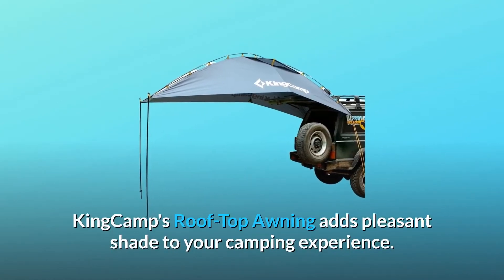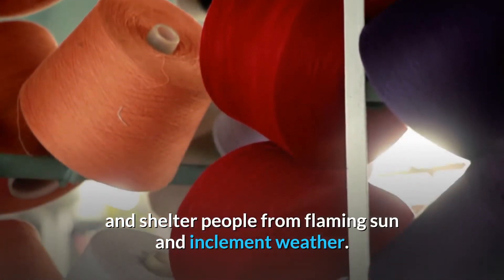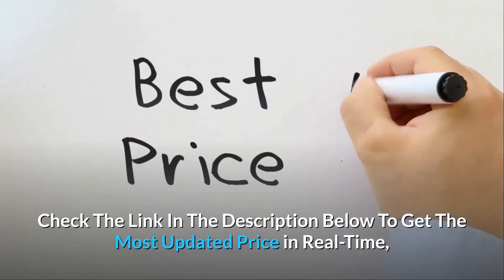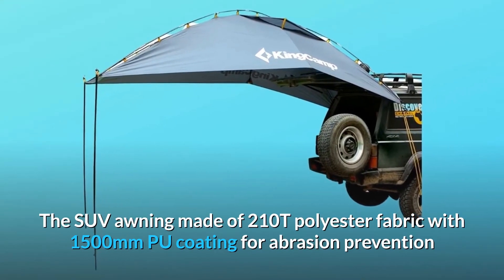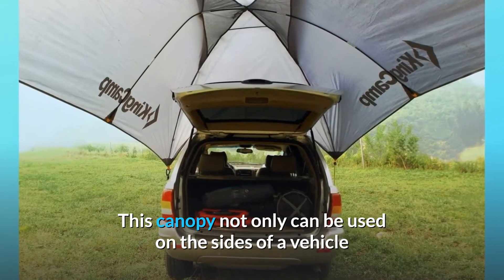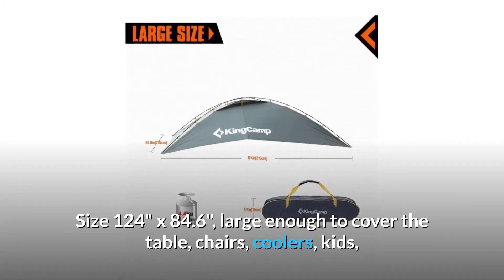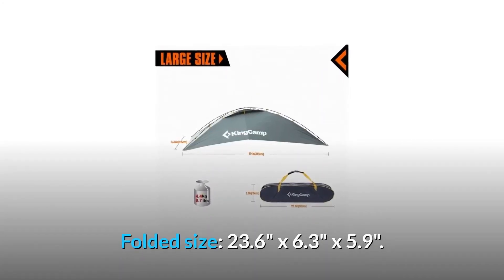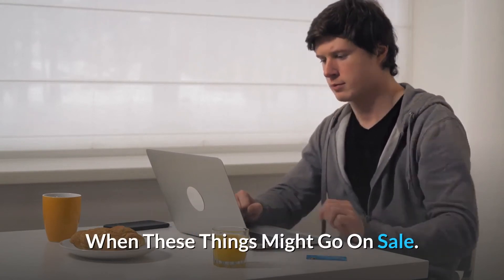KingCamp Awning Sun Shelter SUV Tent Review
Check Amazon's latest price (These things might go on Sale)

KingCamp Awning Sun Shelter SUV Tent - kingcamp awning sun shelter suv tent auto canopy portable camper trailer tent roof top car shelter. kingcamp awning sun shelter auto canopy camper trailer tent roof top for beach  suv  mpv  hatchback  minivan  sedan  camping  outdoor  anti-uv tents  portable.

kingcamp awning sun shelter auto canopy camper trailer tent roof top for beach, suv !

KingCamp Awning Sun Shelter - kingcamp awning sun shelter auto canopy camper trailer tent roof top for beach, suv !

redcamp waterproof car awning sun shelter, portable auto canopy camper trailer sun shade for campin.
kingcamp awning sun shelter suv tent auto canopy portable camper trailer tent roof top car shelter.
redcamp waterproof car awning sun shelter  portable auto canopy camper trailer sun shade for camping  outdoor  suv  beach grey/army green..
kingcamp awning sun shelter auto canopy camper trailer tent roof top for beach  suv  mpv  hatchback  minivan  sedan  camping  outdoor  anti-uv tents  portable.

KingCamp Awning SUV Tent - kingcamp awning sun shelter suv tent auto canopy portable camper trailer tent roof top car shelter.
kingcamp awning sun shelter auto canopy camper trailer tent roof top for beach  suv  mpv  hatchback  minivan  sedan  camping  outdoor  anti-uv tents  portable. multi-purpose car awning tent from kingcamp.

Searches related to KingCamp Awning Sun Shelter SUV Tent Review

KingCamp Awning Sun Shelter
KingCamp Awning SUV Tent
KingCamp SUV Tent
Awning SUV Tent
KingCamp SUV Tent Review